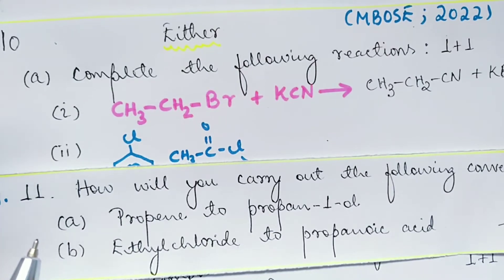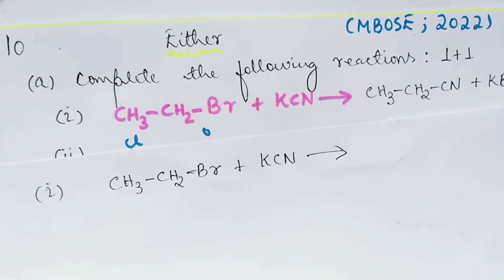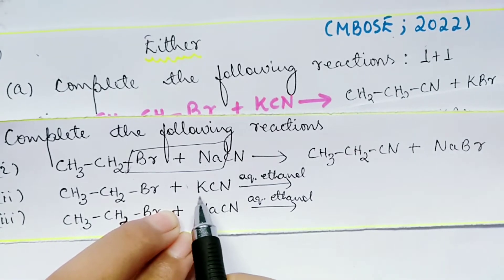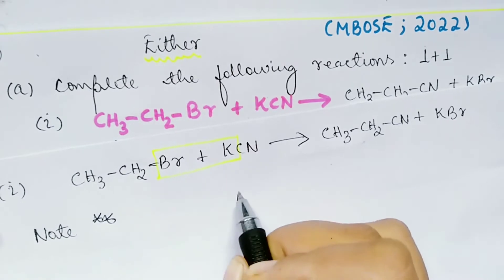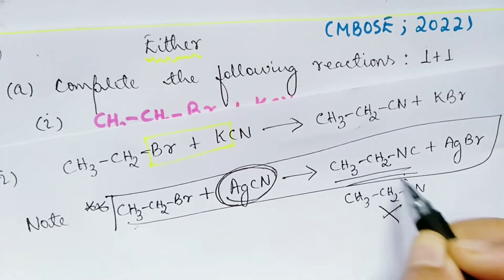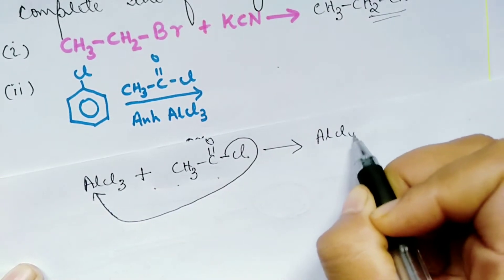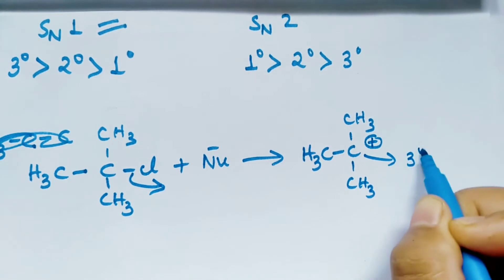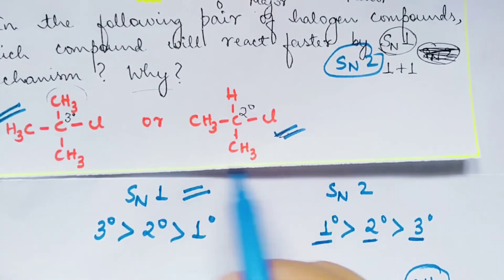MBOSE class 12 Chemistry solved questions (2022) from Organic portion|| Part 1|| Q.10 and 11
This video is helpful not only for the MBOSE students but for other board students as well. The main motive of this video is to enhance the knowledge of Chemistry learners in Organic portion.